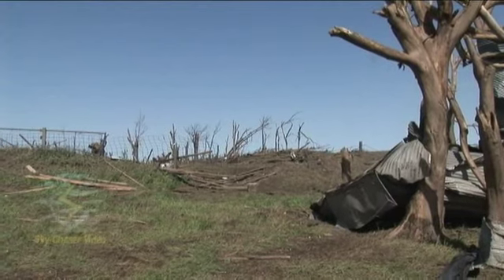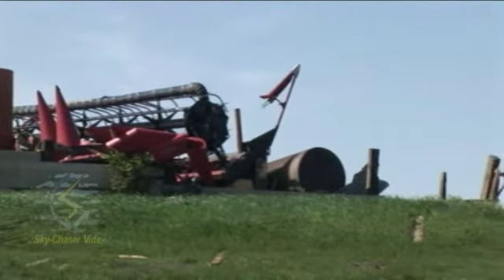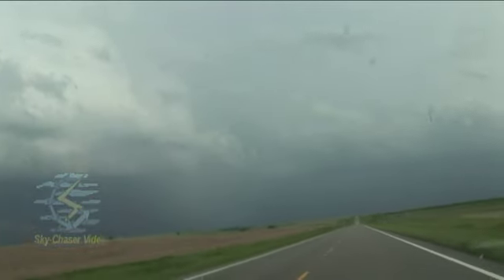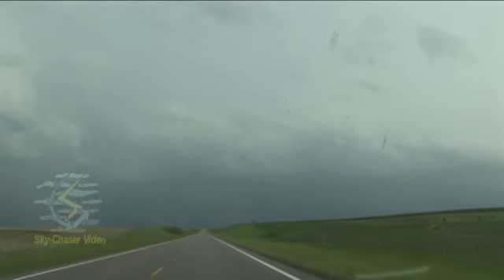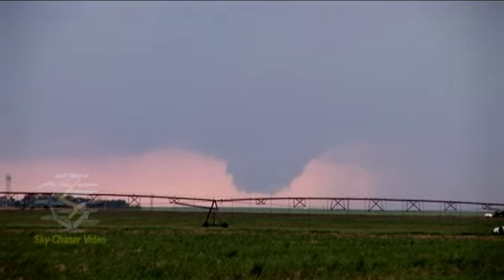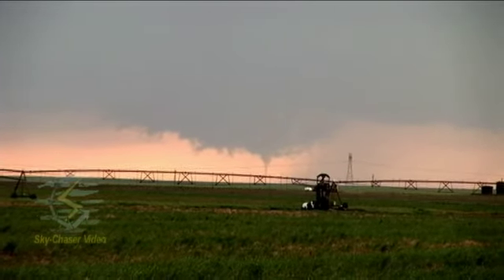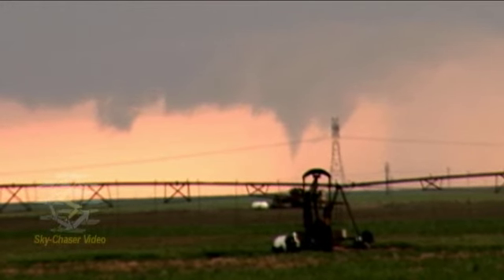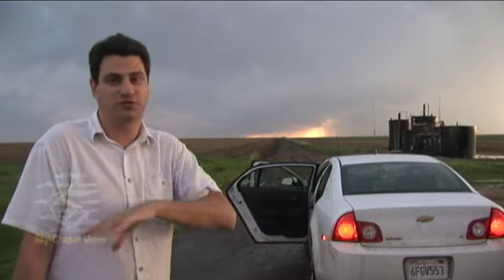Bowdle, SD Damage Survey / KS Tornadoes (May 23, 2010)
This is a video clip of the chase day of May 23, 2010 that started with a damage survey near Bowdle, SD (from the May 22 tornadoes) and ended with some tornadoes and supercells in SW Kansas later that same day, with a chase distance of at least 340 miles!